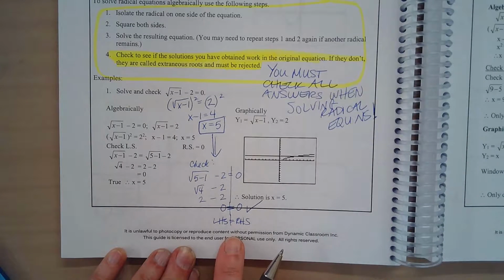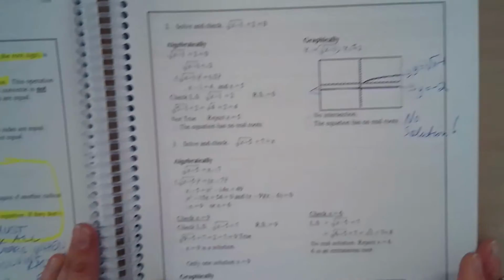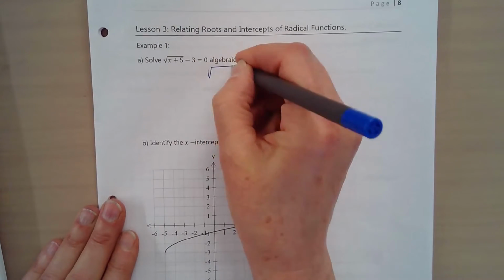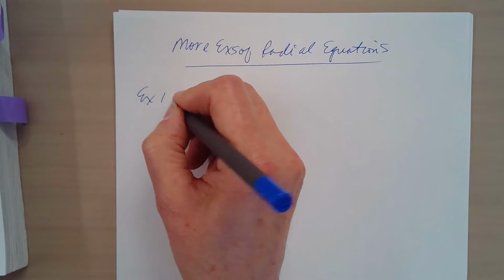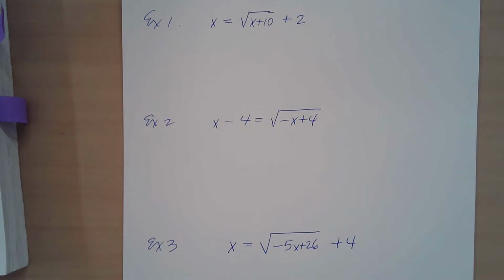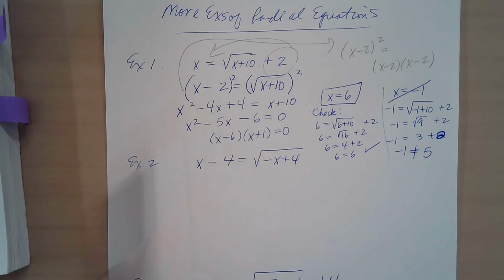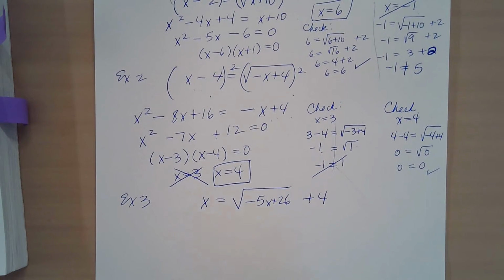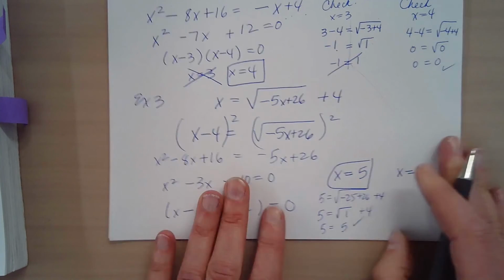Kim Oct. 3